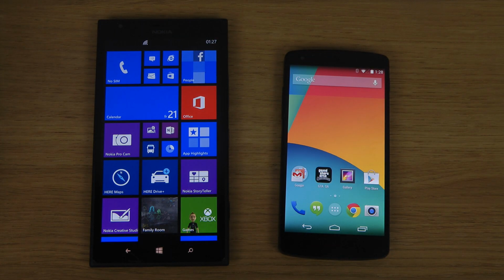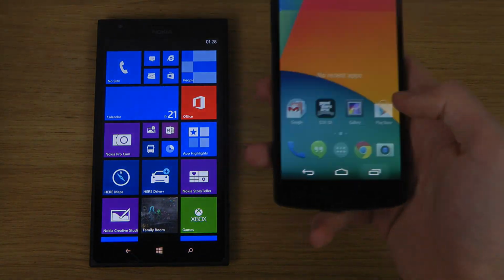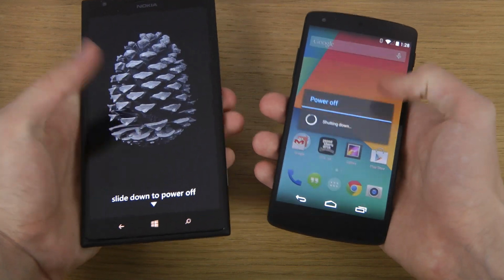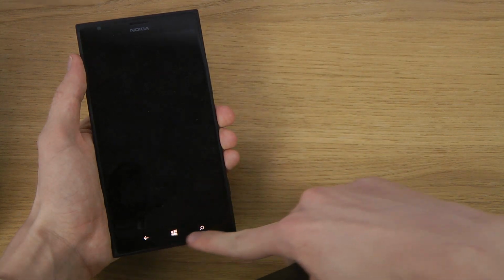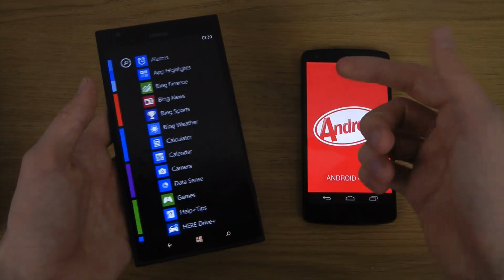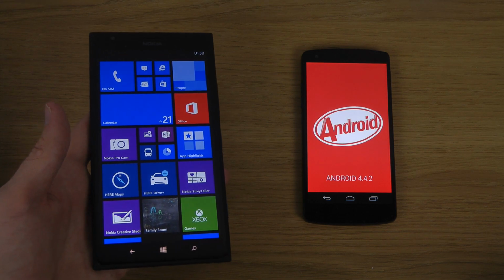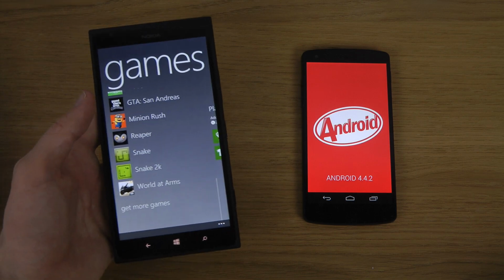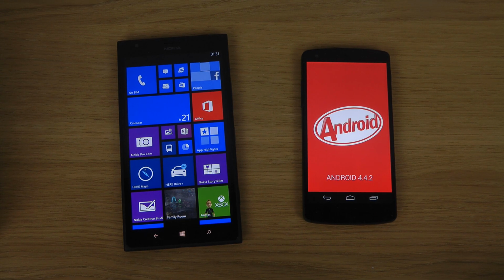Nokia Lumia 1520 vs. Google Nexus 5 Android 4.4 KitKat - Which Is Faster?